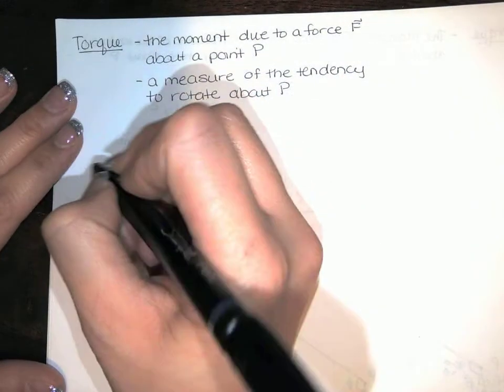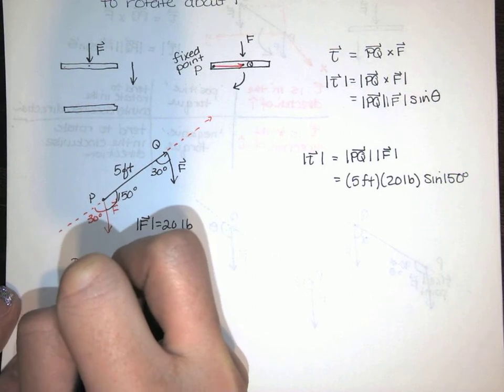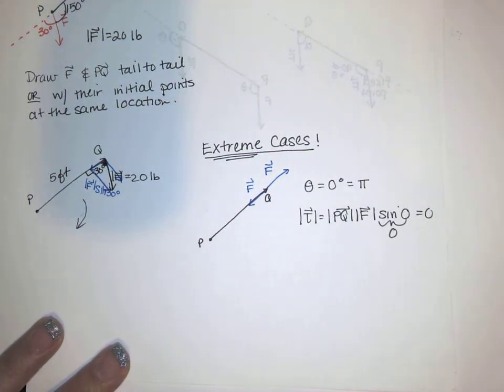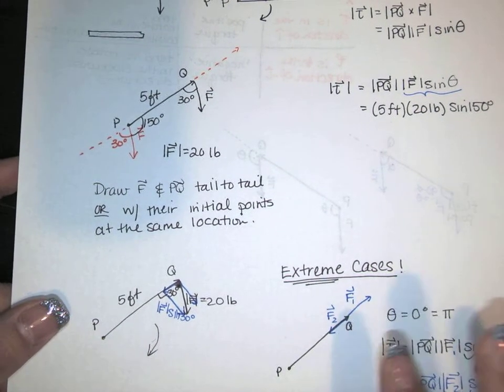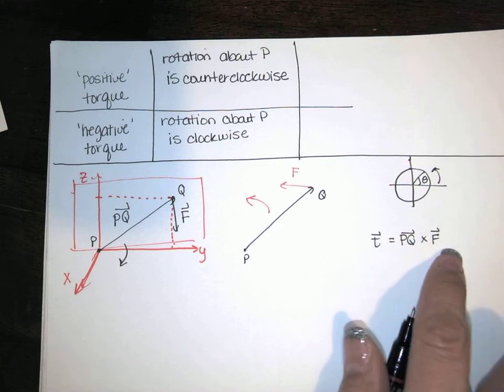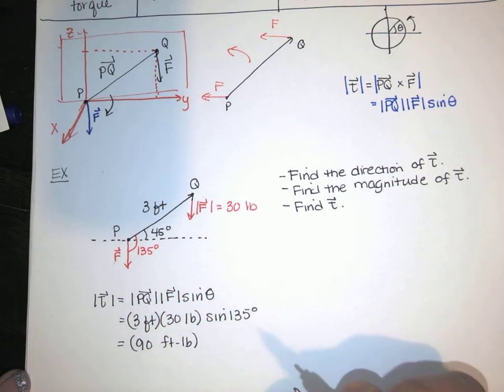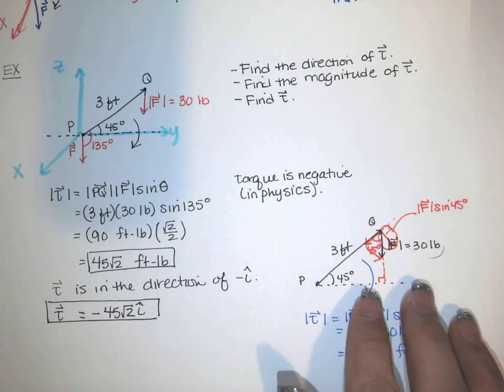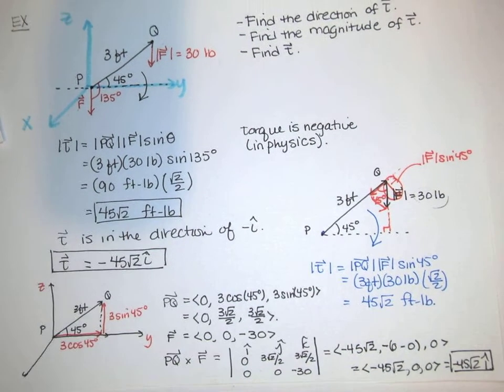16. Cross Product - Part 3 - Torque, with Formulas and Some Physical Intuition